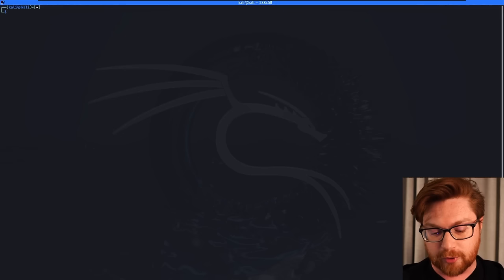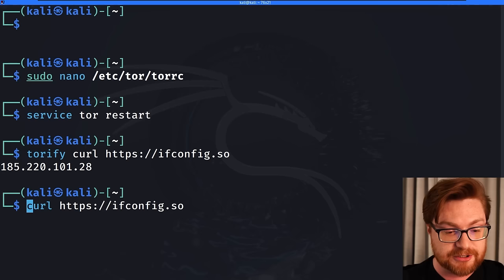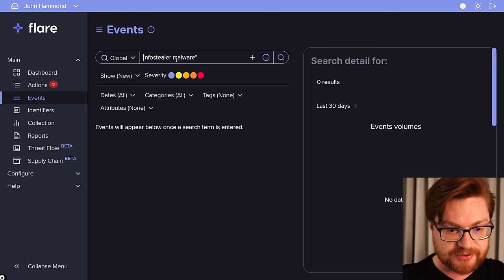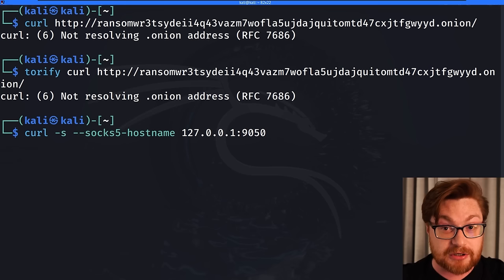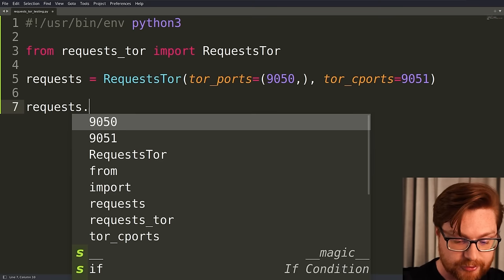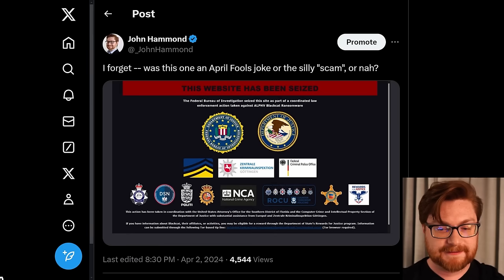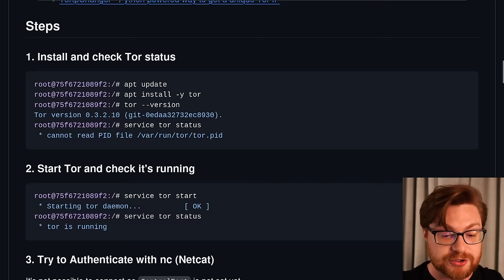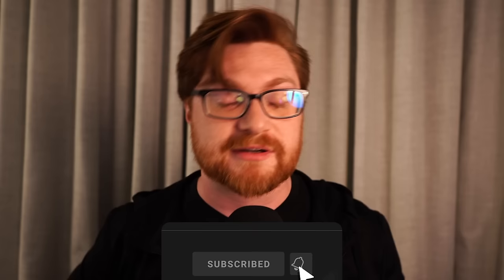Scraping Dark Web Sites with Python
|| You can track down cybercrime and manage threat intelligence or your own exposed attack surface with Flare!

🗨️ Scraping onion sites across Tor hidden services in an automated way -- quick crash course on some of the command-line tools or Python libraries that can help you create your own custom monitoring tools for cybercrime. 💬